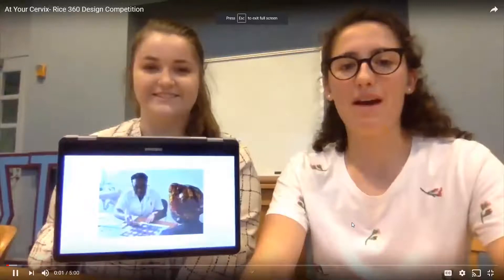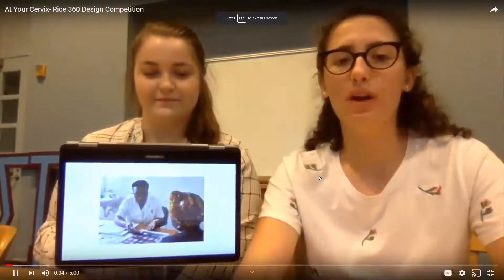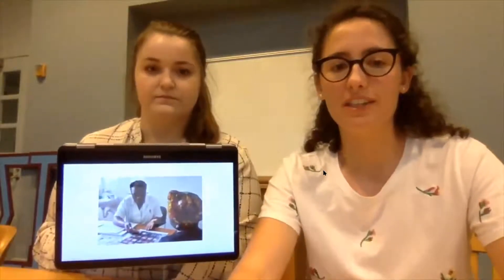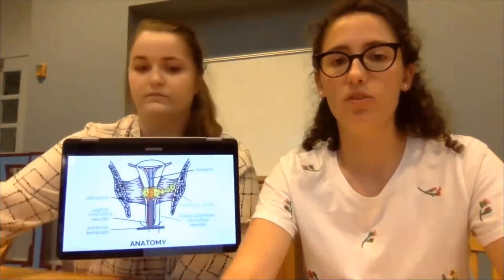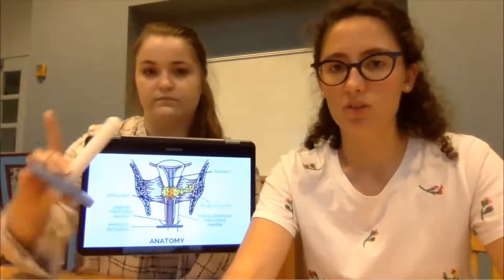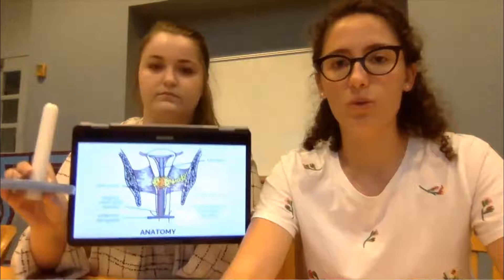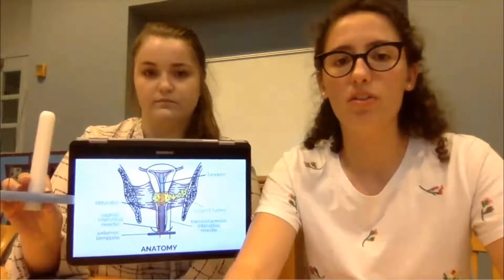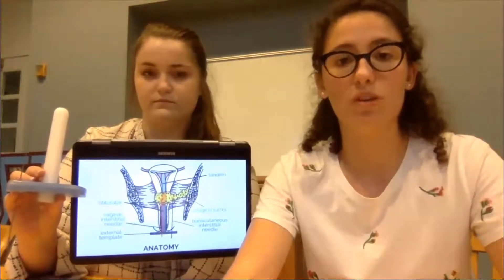Team At Your Cervix - 2nd place, Global Health Design Competition 2020, hosted by Rice 360 Institute